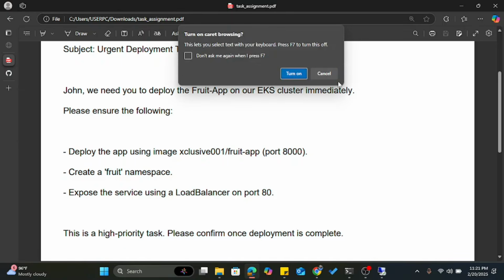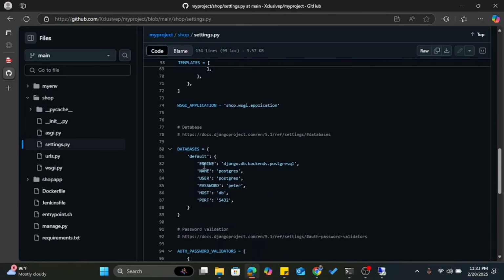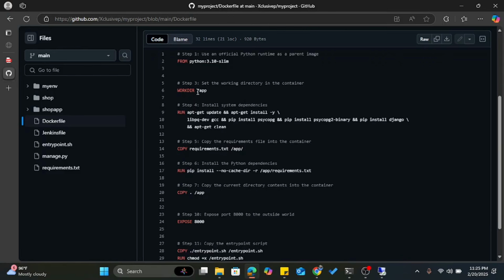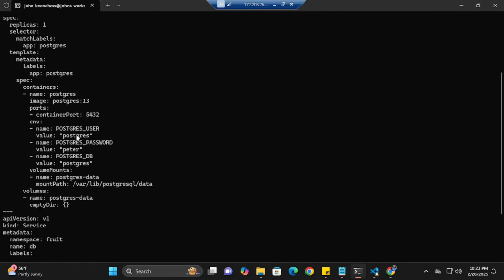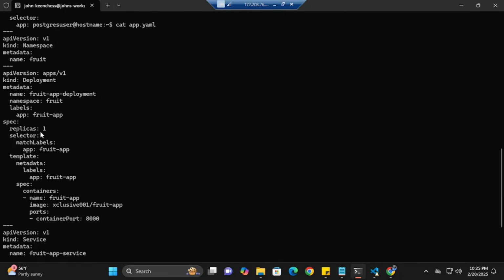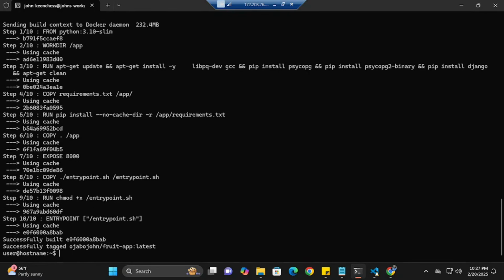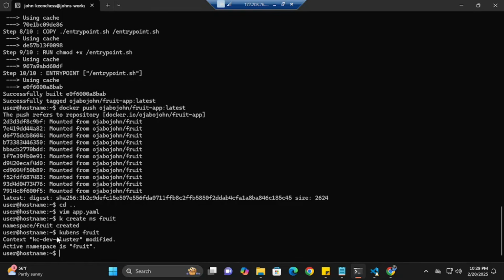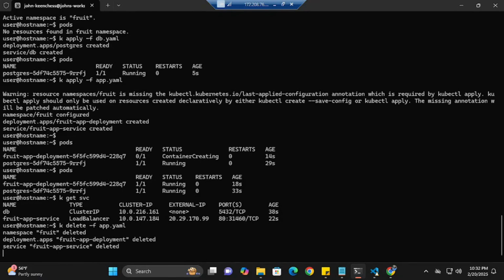🚀 Deploy Your First App to Kubernetes (2026 Beginner DevOps Project)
🚀 Watch a real application go from local code → running inside a live Kubernetes cluster in minutes. By the end of this video, you’ll see a fully deployed containerized app running in Kubernetes with pods, services, and deployments live.

🐧 Linux Certifications (Foundation Layer)

If you're learning DevOps or Kubernetes, most tutorials stay theoretical. In this hands-on DevOps project, we actually deploy a real containerized application to Kubernetes step-by-step.

You'll learn how real DevOps engineers deploy applications using Docker + Kubernetes deployments + services in a production-style workflow.

✅ Build and containerize an application using Docker
✅ Deploy the container into Kubernetes Pods
✅ Create Kubernetes Deployments for scaling
✅ Expose the application with Kubernetes Services
✅ Understand how real DevOps pipelines deploy applications

This project is perfect for:

• DevOps beginners
• Cloud engineers
• Kubernetes learners
• Developers moving into DevOps
• Anyone preparing for CKA / CKAD certifications

🧠 Why Kubernetes Matters

Companies like Netflix, Spotify, Google, and Airbnb run thousands of microservices on Kubernetes clusters.

Learning how to deploy applications to Kubernetes is one of the most valuable skills for modern DevOps engineers and cloud architects.

⏱ Chapters

00:00 – Intro: Beginner DevOps Project Overview
00:35 – Setting up your Cloud Development Environment
01:20 – Creating AWS SSH Key Pairs & Security Groups
02:10 – Cloning the Project Repository from GitHub
03:05 – Provisioning Infrastructure with Terraform (EC2 & VPC)
04:45 – Configuring the K8s Cluster with Ansible Playbooks
06:30 – Verifying Node Status (Master vs. Worker Nodes)
07:50 – Setting up Nginx as a Reverse Proxy
09:15 – Deploying your First App to the Cluster
11:00 – Testing the App via Public IP Address
12:20 – Linking a Custom Domain & Route 53 Settings
13:45 – Securing with SSL (Let’s Encrypt Automation)
14:50 – Visual Monitoring: Accessing the K8s Dashboard
15:55 – Resource Cleanup: Deleting AWS Resources
16:15 – Wrap Up: What to Learn Next?

• Comment if you want the GitHub repo + architecture diagram